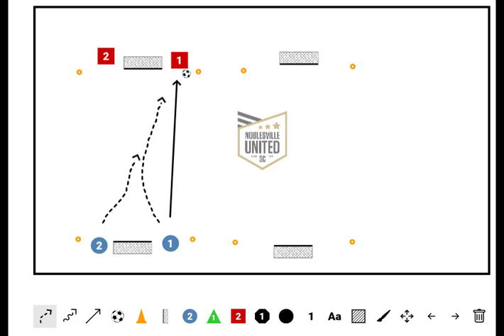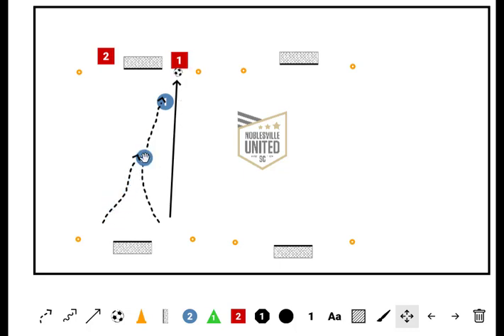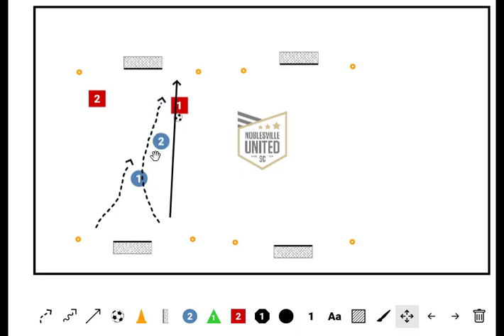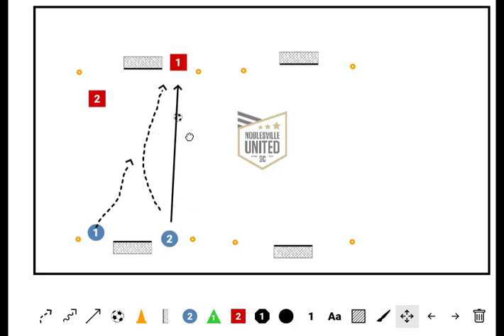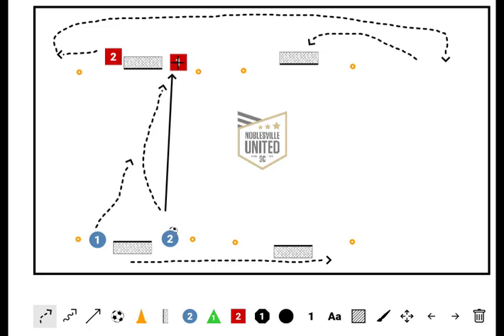2v2 Pressure and Cover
2v2 Pressure and Cover
We want the player to put pressure on the ball by approaching quickly, bending their knees, and trying to control where the attacker can go. Pressure person should not swing their leg at the ball as they approach. The second defender is looking to put themselves into a cover position based on what their teammate is doing and where the second attacker is playing.